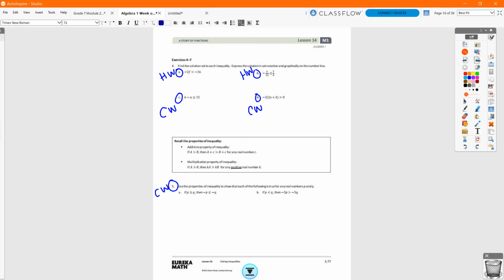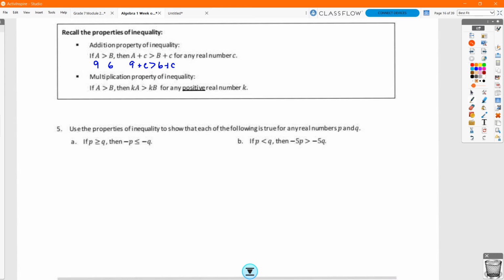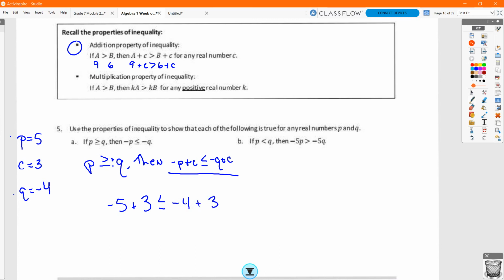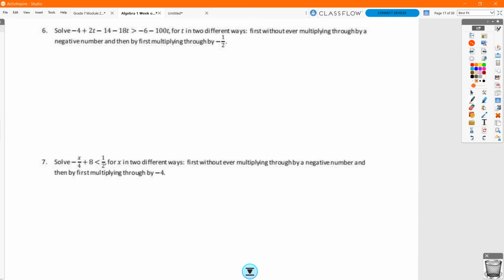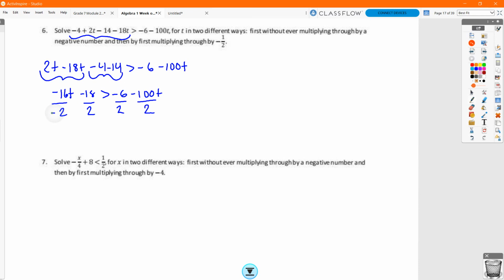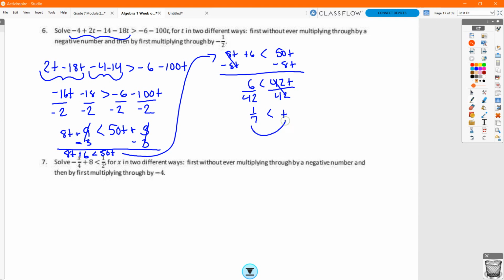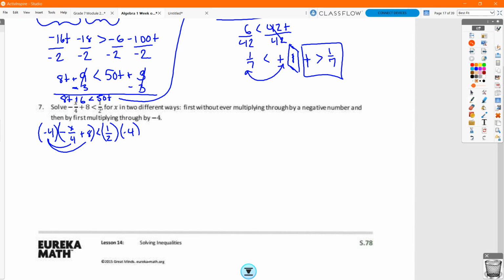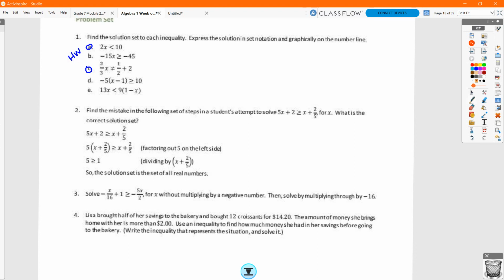Algebra 1 Module 1 Lesson 14 Part 2